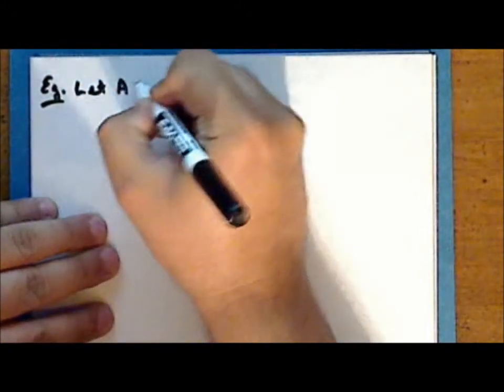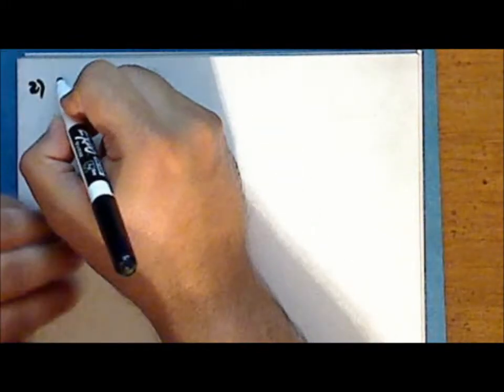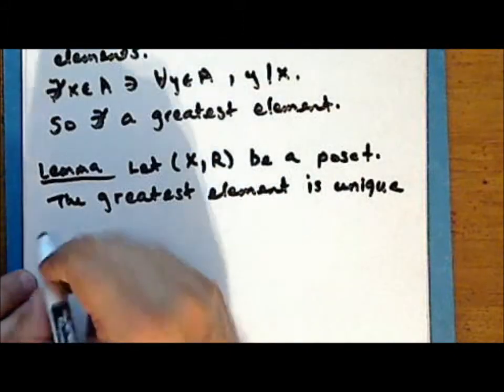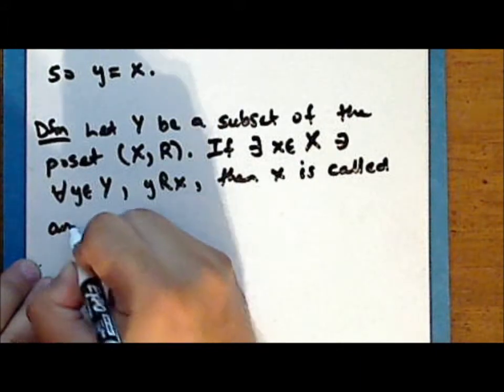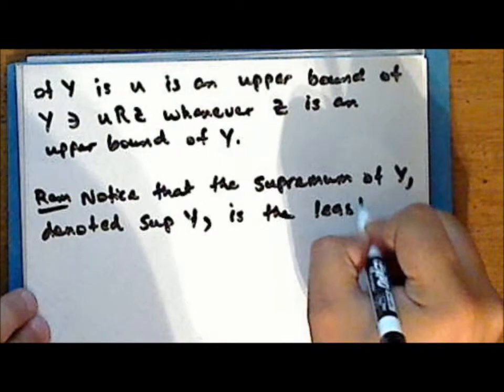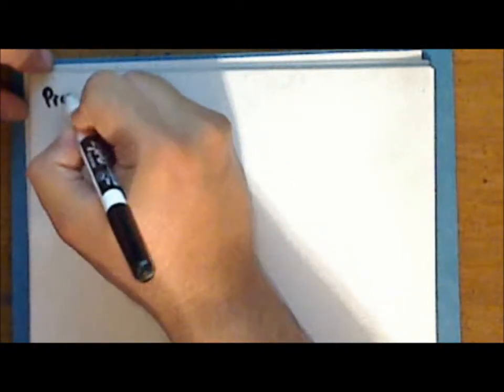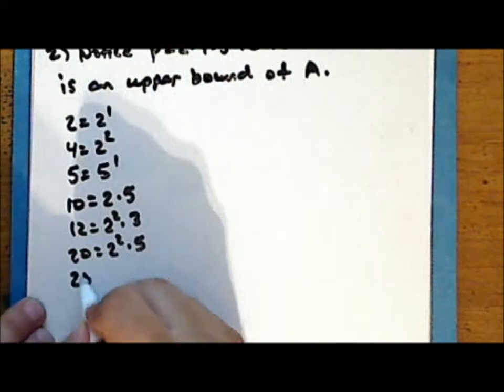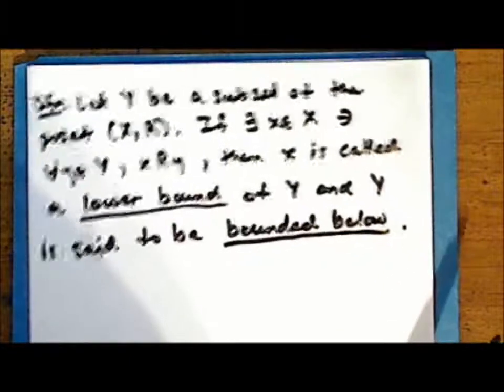General Topology Lecture 10 Part 1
Tenth lecture in general topology. Topics include the supremum and infimum of subsets of partially ordered sets and some properties of the order topology. This lecture is in four parts.